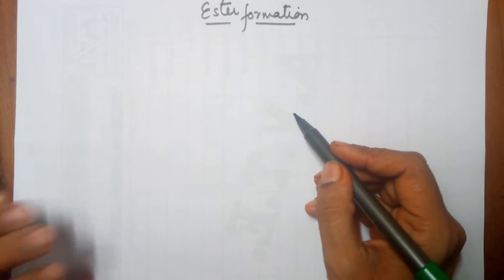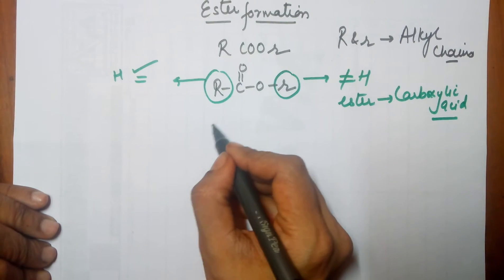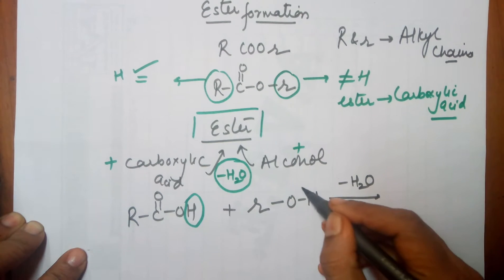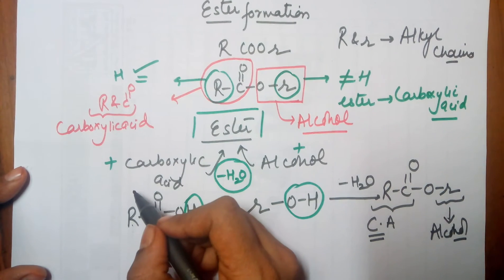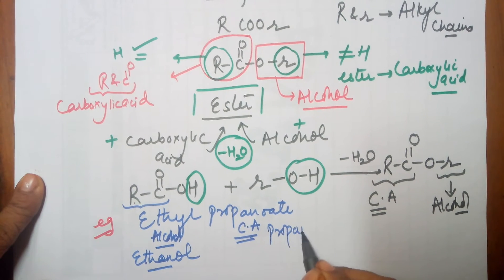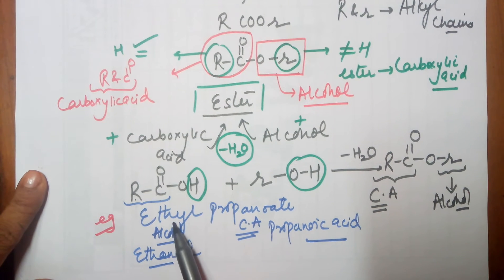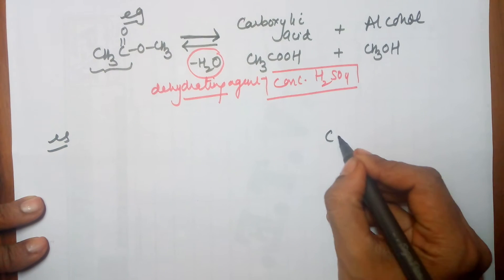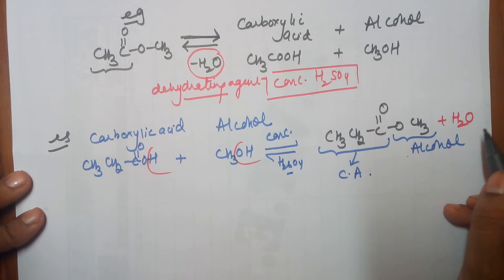Esterification reaction class 10 CBSE by Seema Seema Makhijani